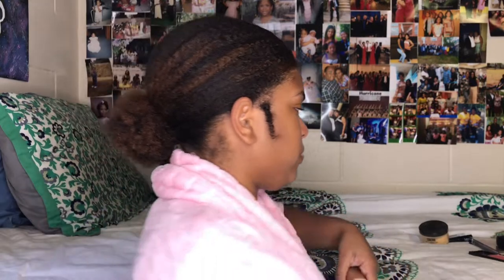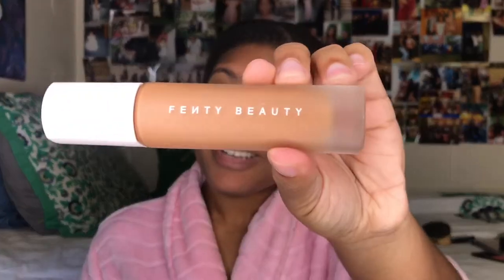GRWM 21 Savage Concert + Day in a College Student Life | University of Florida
GRWM for a 21 savage concert for black history month at the University of Florida. This is my very first concert, and I'm so happy with the experience.  I can't wait to see who will be performing next year for black history month. Hope y'all enjoyed this grwm and day in a college student life video.

Eyeshadows:
BH Cosmetics Carli Bybel Deluxe Edition 21 Color Eyeshadow & Highlighter Palette
L'Oréal Paris 'La Palette Nude' Eye Shadow Palette
Hard Candy Look Pro Palette
Foundation:
Fenty Foundation - Shade 380

Powder
MAC Cosmetics Mineralize Skinfinish Natural- Dark

Blush
Wet n Wild Coloricon Blusher

Concealer
L.A. Girl HD Pro Conceal - Warm Honey
Maybelline Superstay Better Skin Camouflant + Corrector - Medium/Deep

Eyebrows:
Anastasia Dipbrow Pomade - Dark Brown

Mascara:
Maybelline Falsies Push Up Angel Mascara

Eyelashes:
Eyelure Definition Lashes

Lipstick:
Kylie Liquid Lipstick - Ginger
Amore Matte Lip Crème -Covet

Brushes
BH Cosmetics Brush 102
BH Cosmetics Brush 103
BH Cosmetics Brush 105
Lamora Angled Shader
Lamora Blending Brush
Chic Republic Beauty Sponge Blender